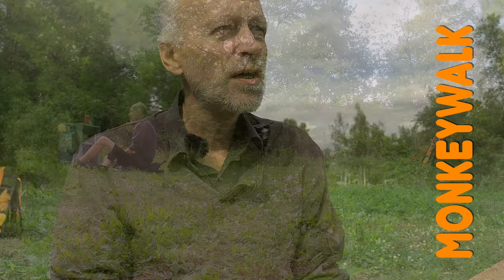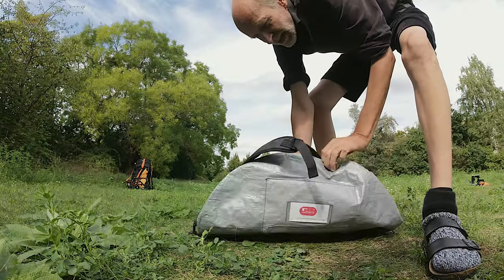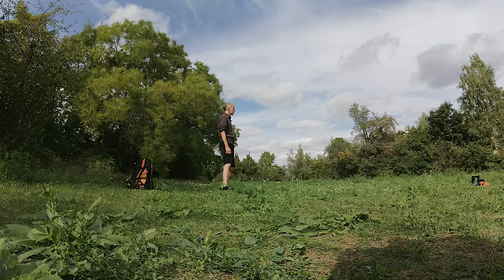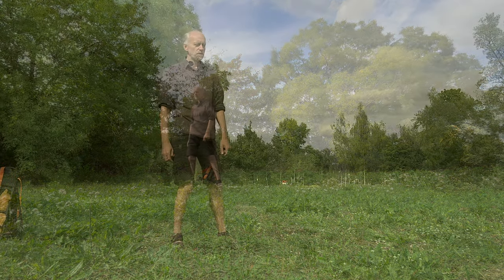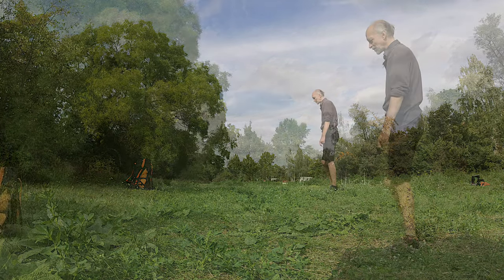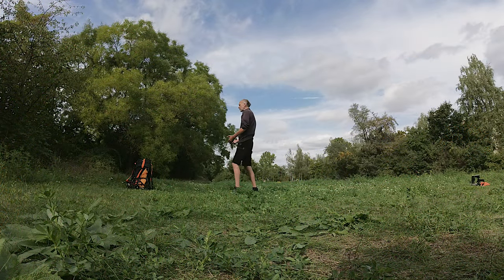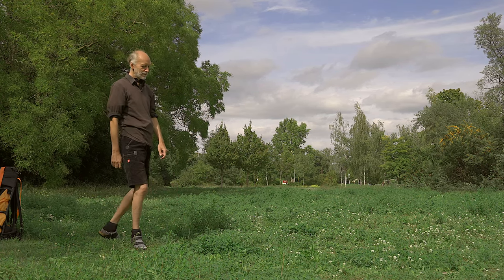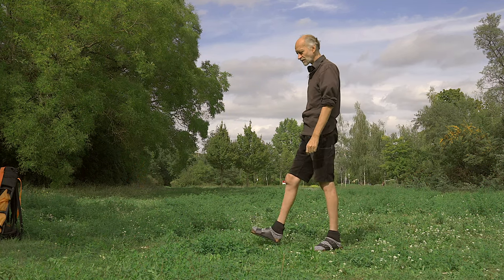„MonkeyWalk“ Sen-Ewe.de Session No82en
Preparation for "Repulse Monkey"